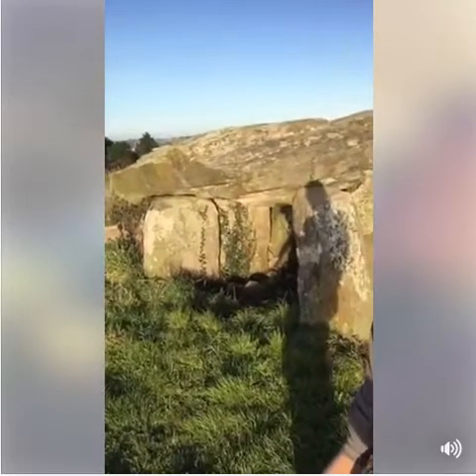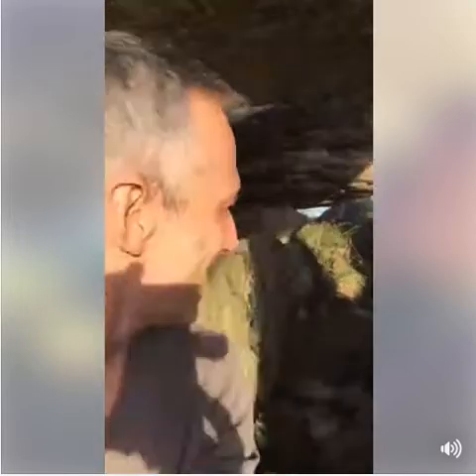Visiting the Dolmen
Visiting a five thousand year-old dolmen in Brittany. Playing a bit of didj and enjoying the sunshine :)